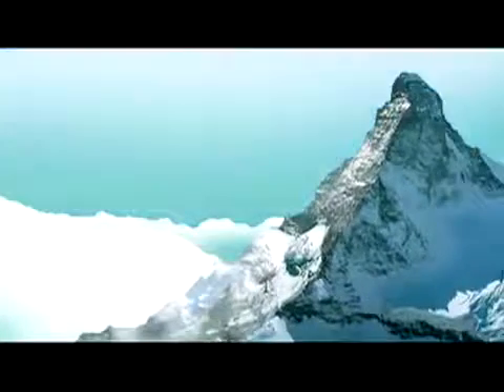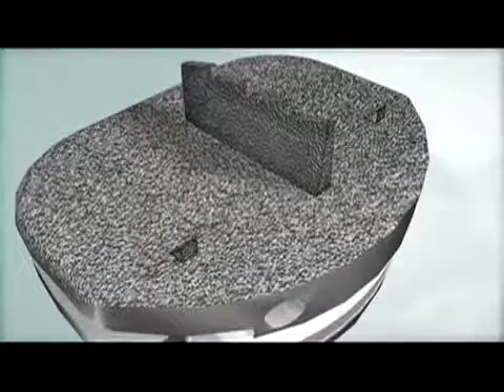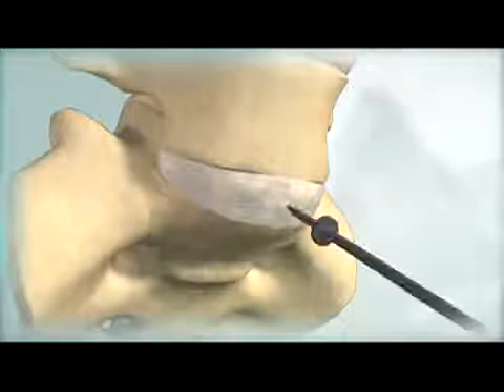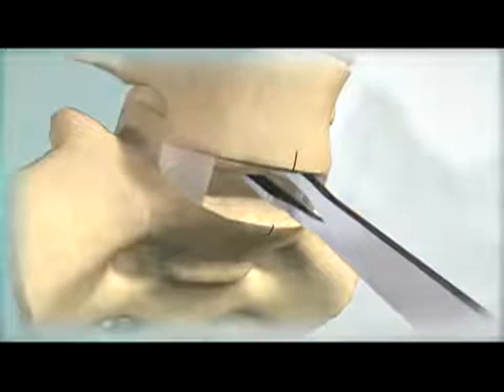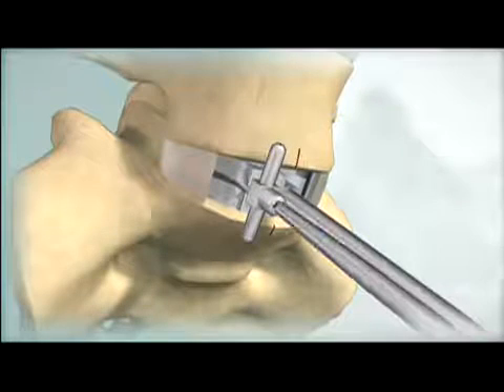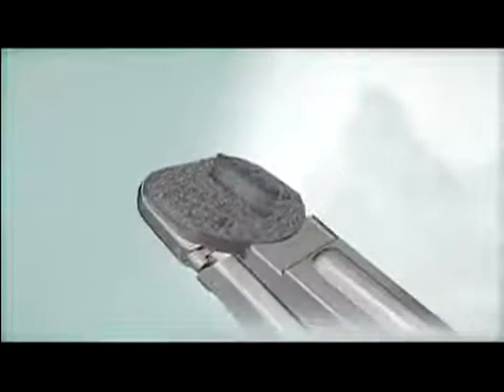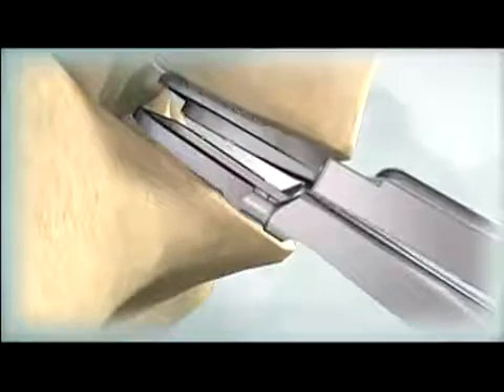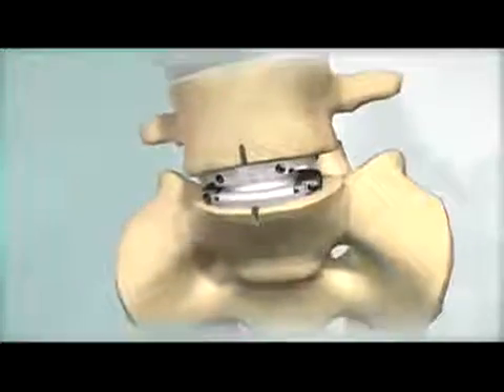DePuySynthes (Synthes): Spine ProDisc L Lumbar Total Disc Replacement Animation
All video parts are of the sole property of DePuySynthes